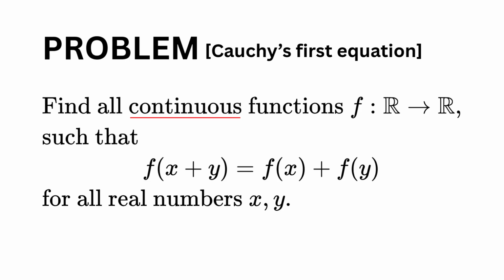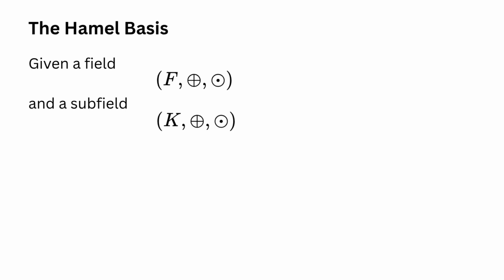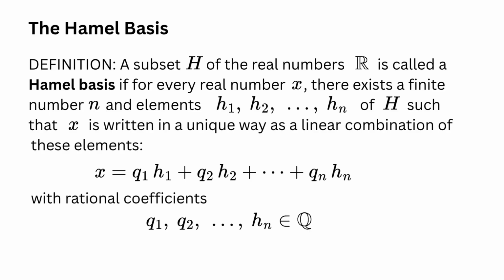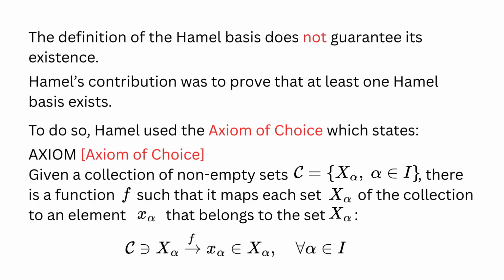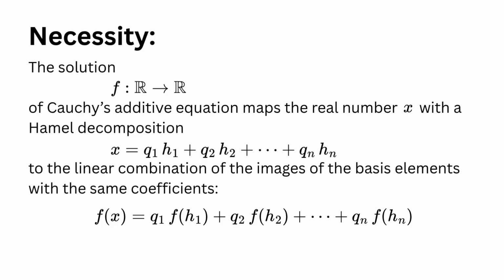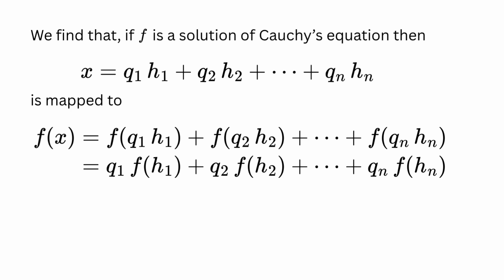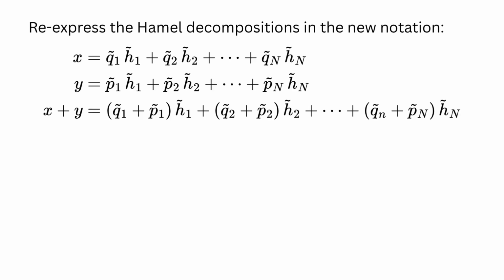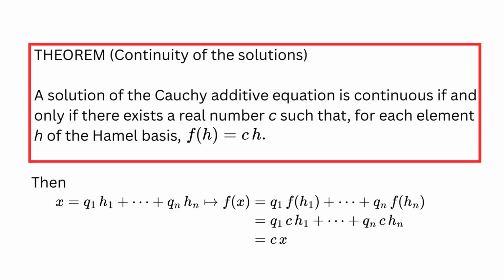NON-CONTINUOUS Solutions of Cauchy's Linear Functional Equation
In a previous video, I solved Cauchy's linear functional equation by imposing continuity on the solutions. The resulting functions were all linear functions f(x) = c x, with c an arbitrary constant. In this video, I solve the equation without any additional condition. The resulting solutions can behave wildly.